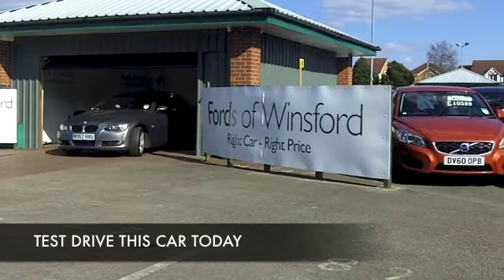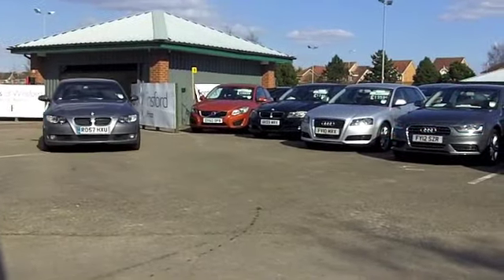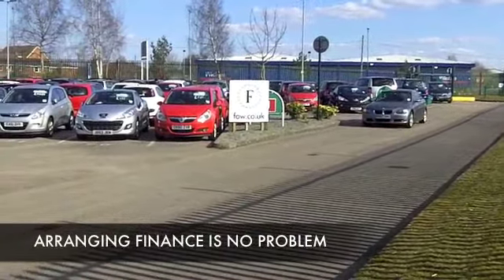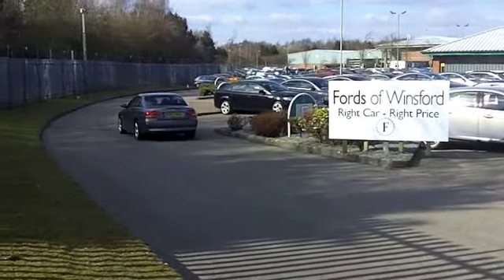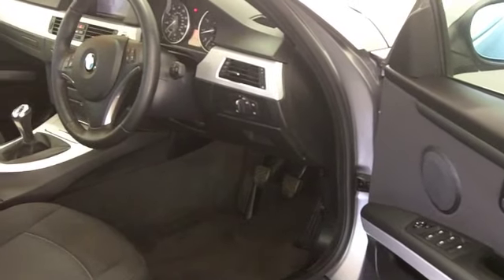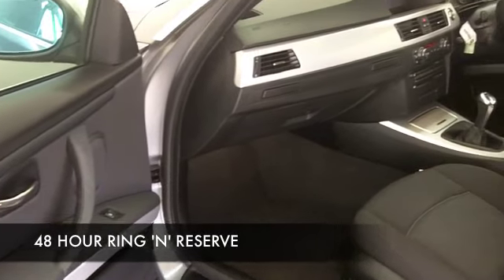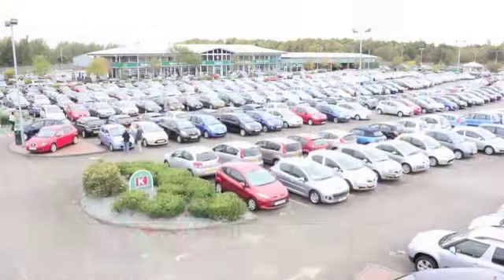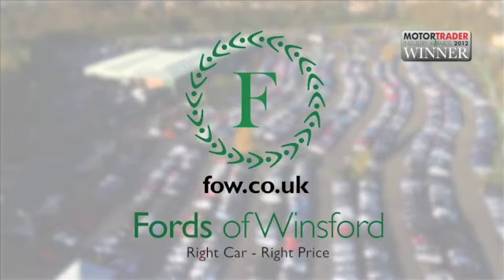BMW 3 SERIES CONVERTIBLE (2007) 320I SE 2DR - RO57HXU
DETAILS:
First registered: 14/09/2007
Current mileage: 27470
Registration: RO57HXU
Colour: GREY

FEATURES:
power hood, all round electric windows, remote central locking, cloth interior, all round airbags, climate control, pas, abs, alloy wheels, metallic paint, cd, traction control, parking control, satellite navigation, cruise contro

This used car is for sale at Fords of Winsford Car Supermarket in Cheshire, UK